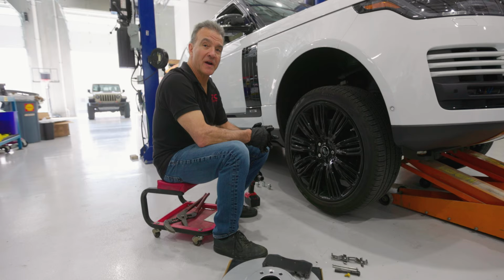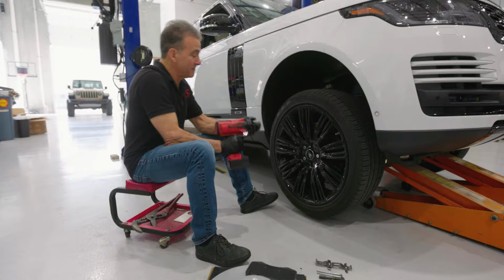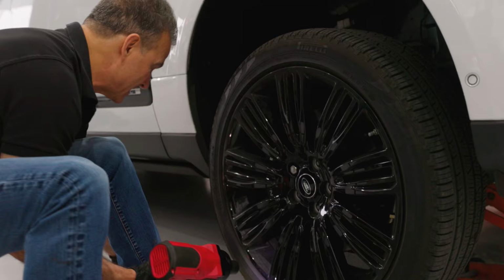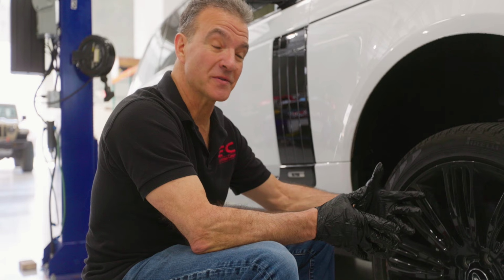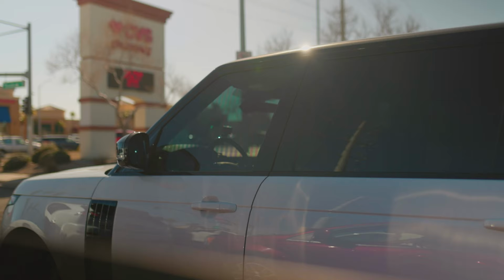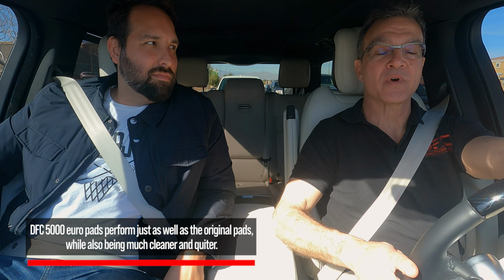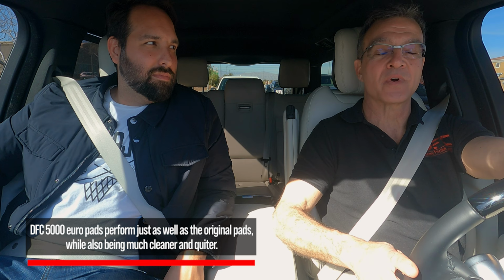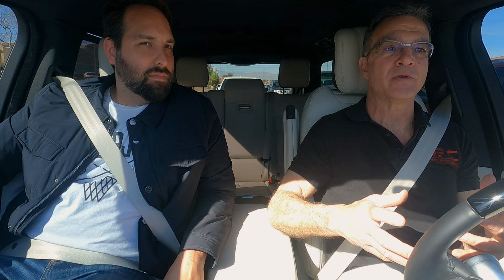Friction Friday: DFC 5000 Euro Pads on a Range Rover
Dino discusses the benefits and demonstrate the brand new DFC 5000 Euro Pads on a Range Rover. First we get a background on why this line of pads were created and then Dino takes us on the road to give live feedback as the DFC 5000 Euro Pads are put to the test!